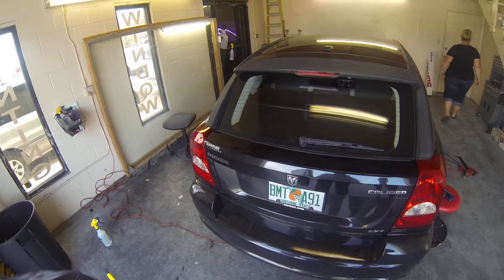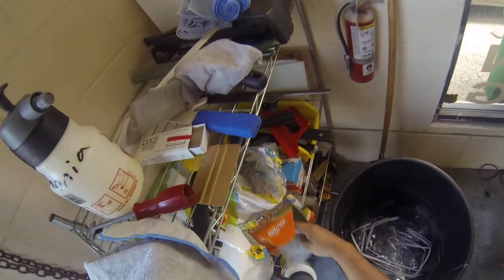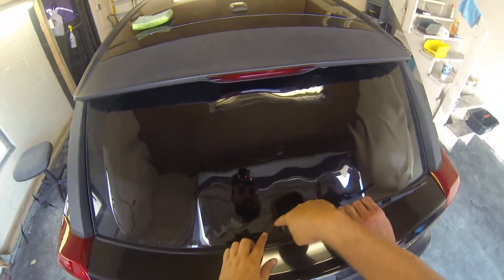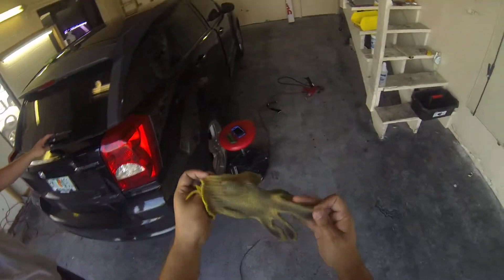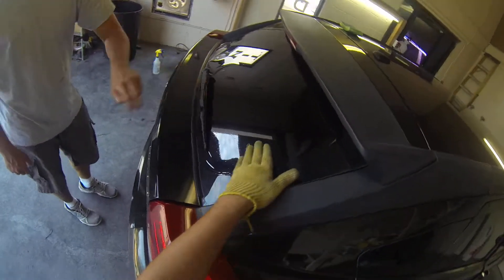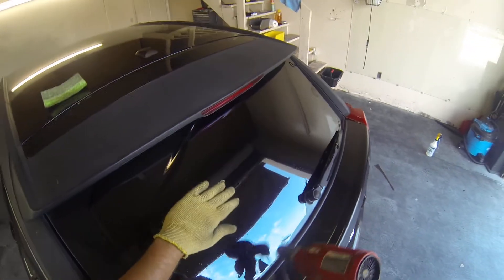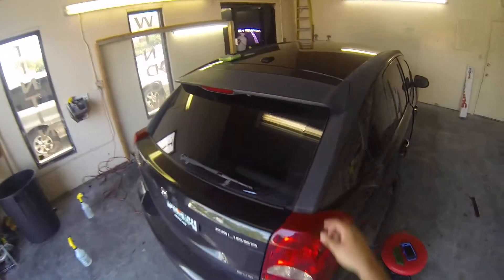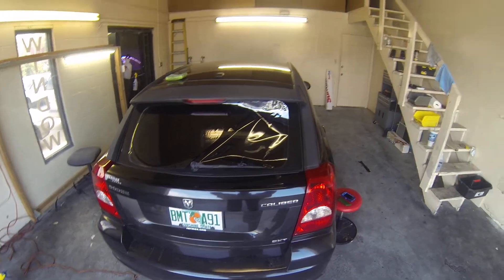heat shrinking a rear window 2009 dodge caliber with go pro 3 black